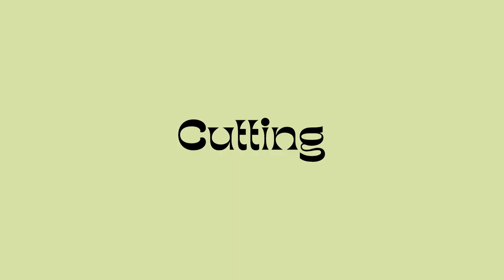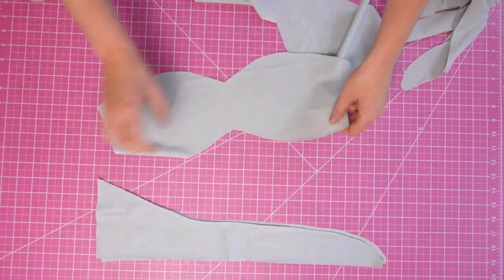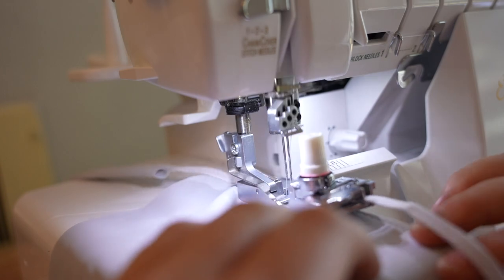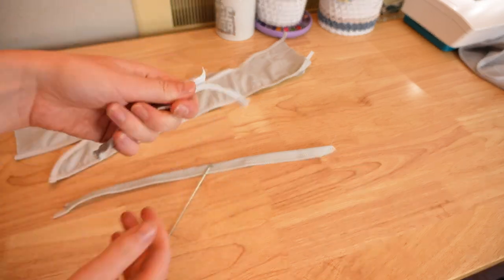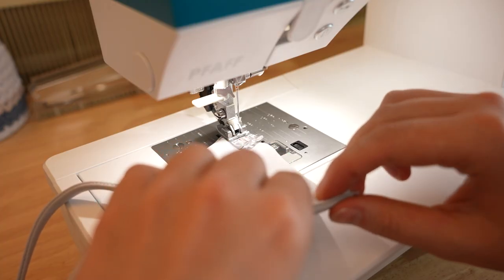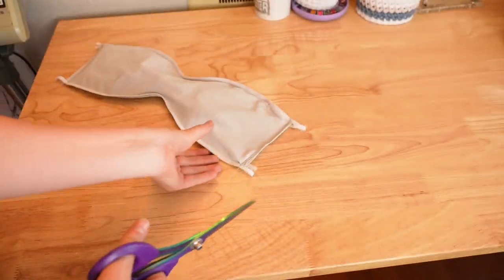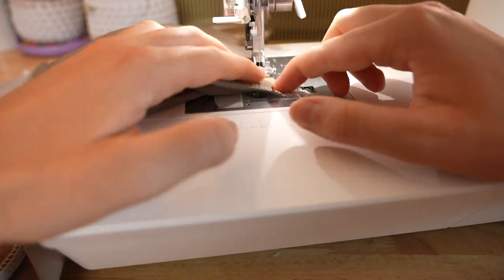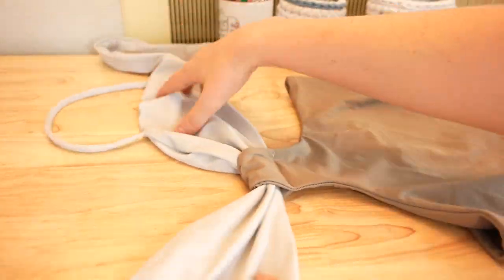How to Sew a Monokini | Donna One Piece | Edgewater Avenue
With PDF patterns from Edgewater Avenue, you can easily sew this up within an hour or two! We make mainly reversible style bikinis and swimsuits. If you love the look of brands like Frankie's Bikinis, Kylie Swim, L Space, or even Shein then you can find similar styles right here at Edgewater Avenue and make them yourself!